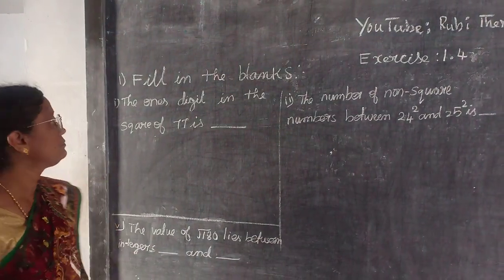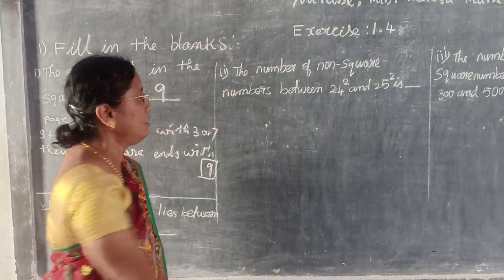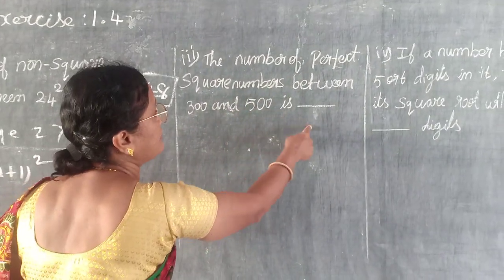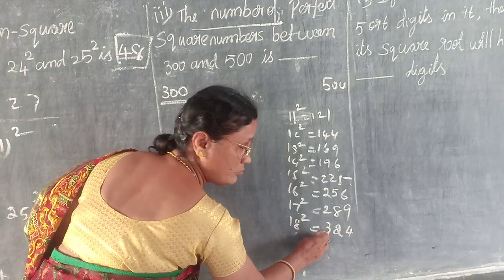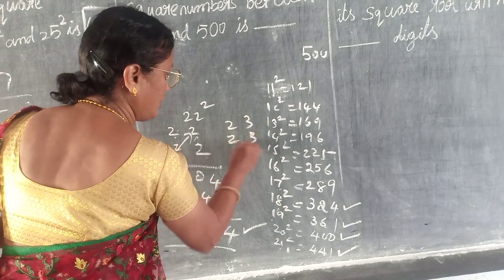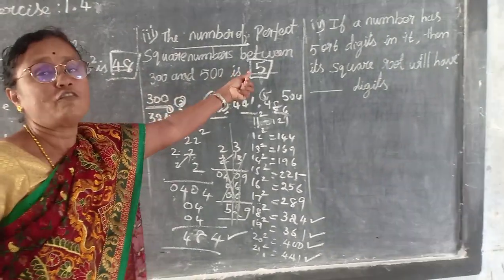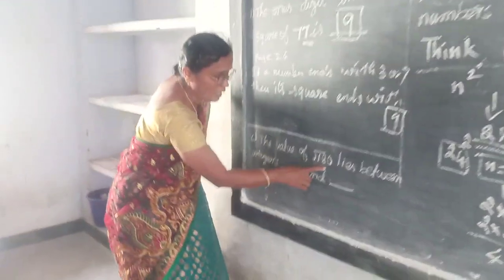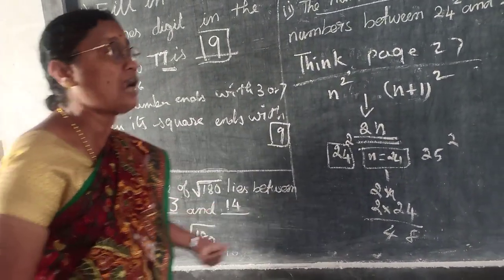TN SAMACHEER KALVI - 8th MATHS - NUMBERS _ EXERCISE 1.4 _ SUM 1